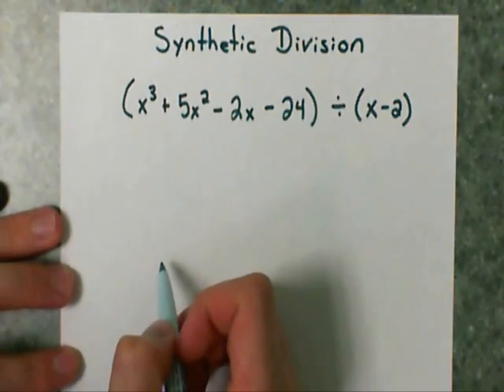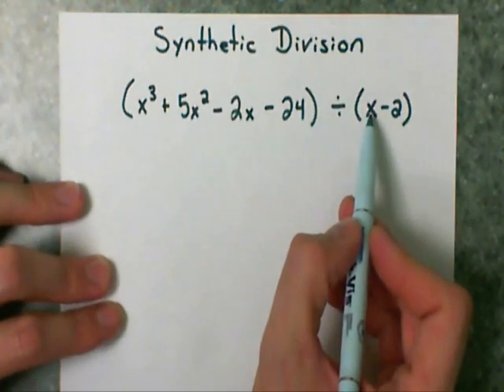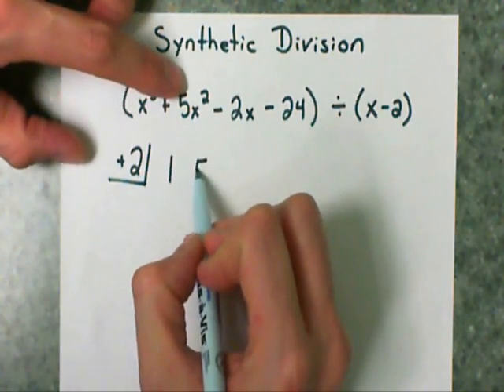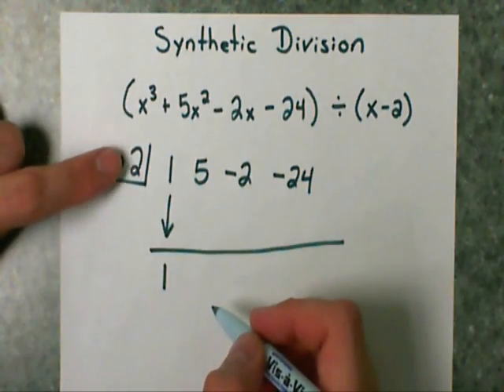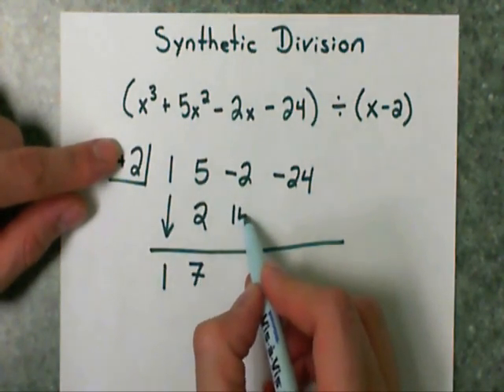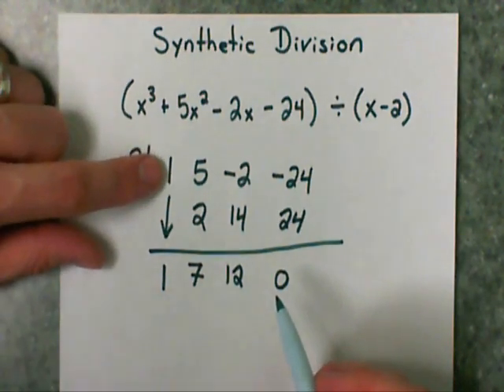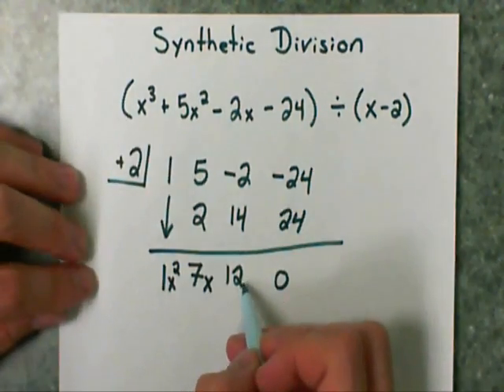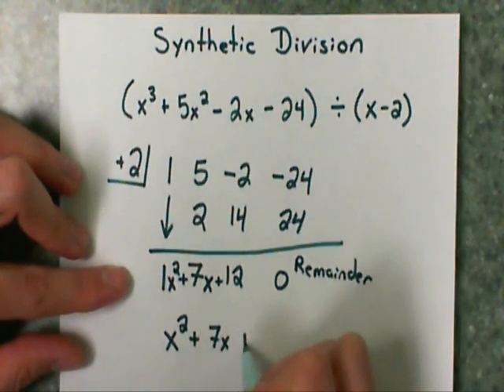Synthetic Division (part 1) - divide a polynomial by a binomial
This video will show you how to divide a polynomial by a binomial using sythnetic division. In part 1 there is no remainder. In part 2 there is a missing term and a remainder.